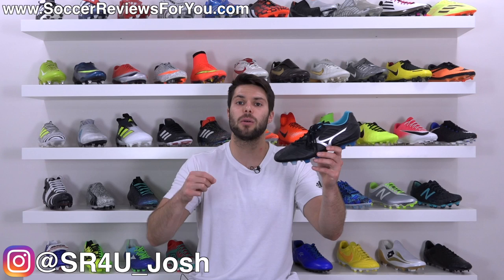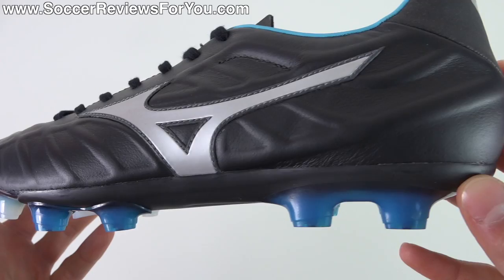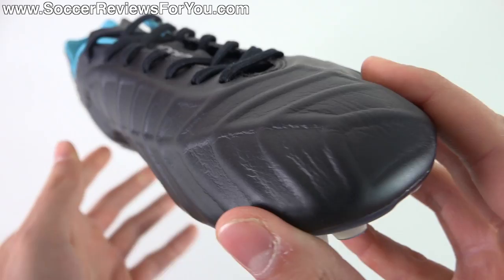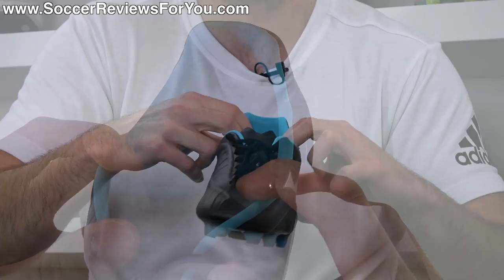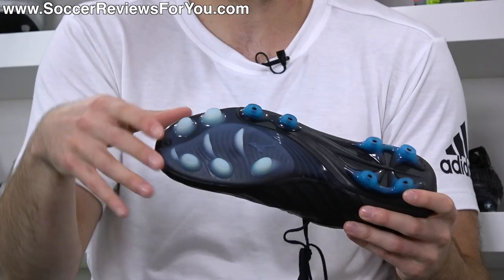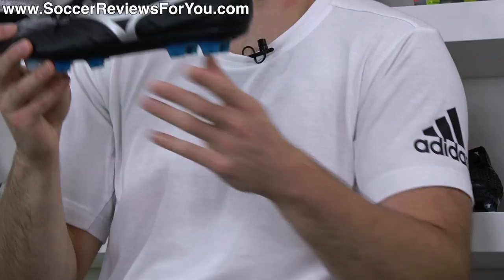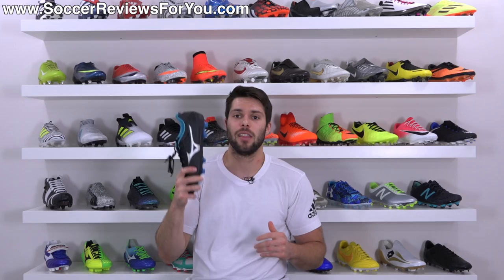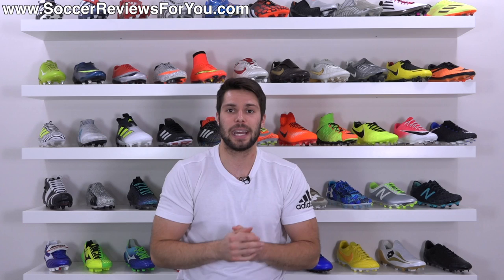Cheaper, but just as good! - Mizuno Rebula v1 (Made in Indonesia) - One Take Review + On Feet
Mizuno Rebula v1 Review